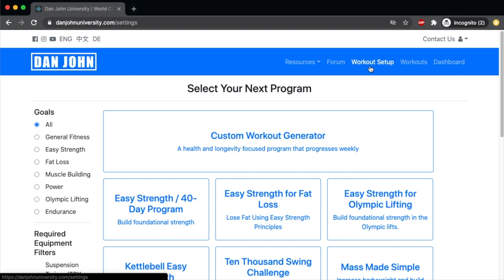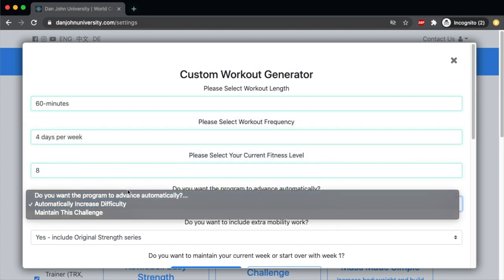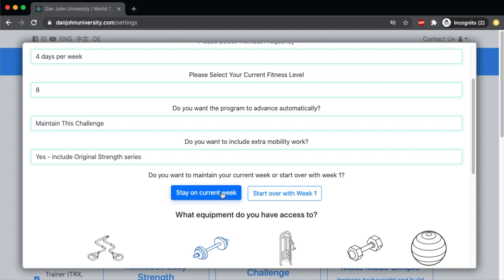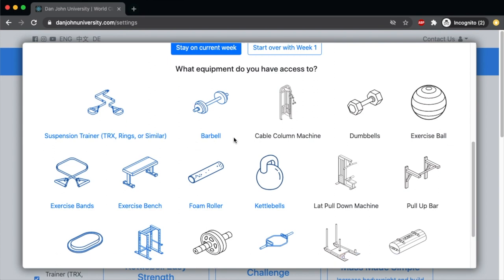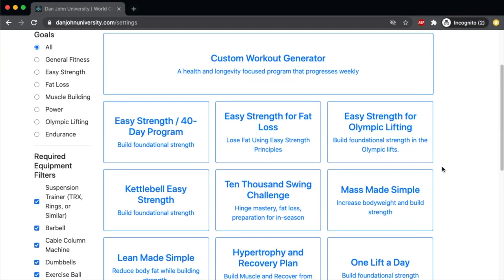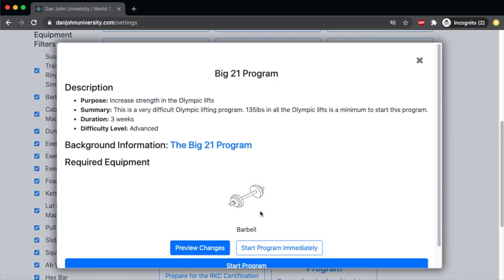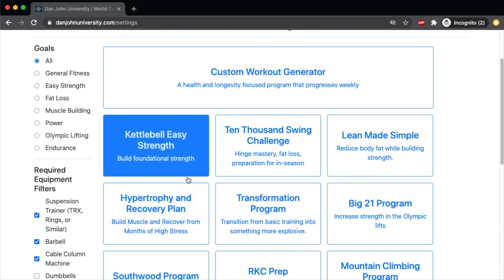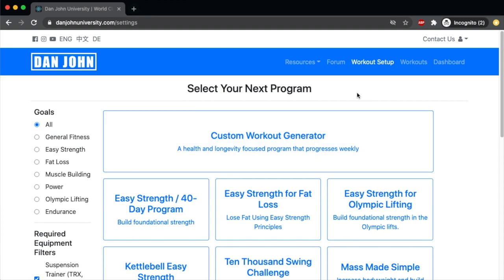Workout Set Up Explanation